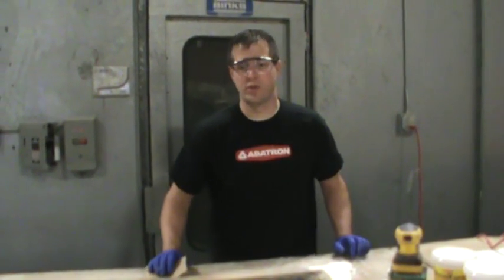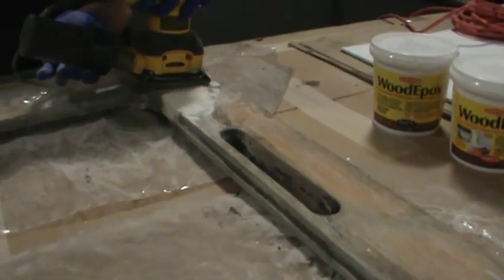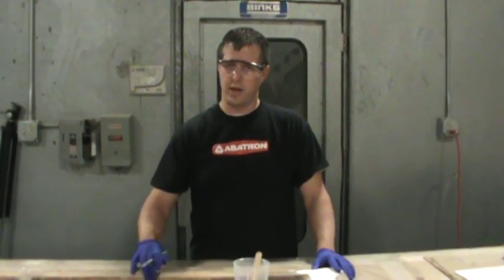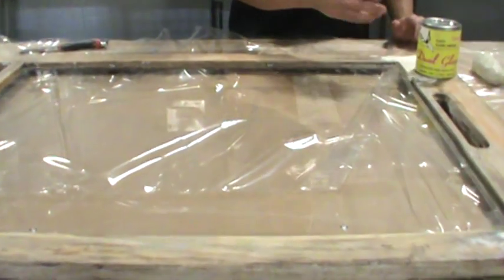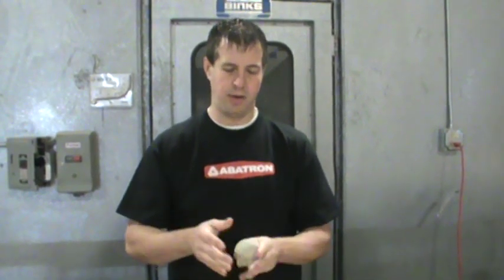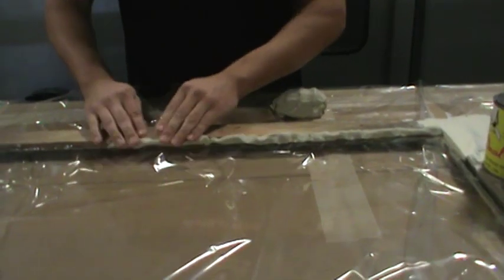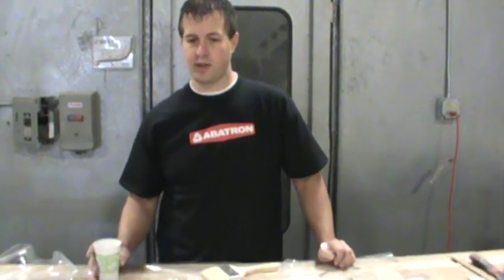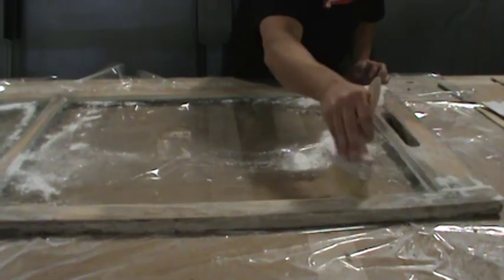Wood Window Repair Part 3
For more information on Abatron products or if you have any questions, visit us